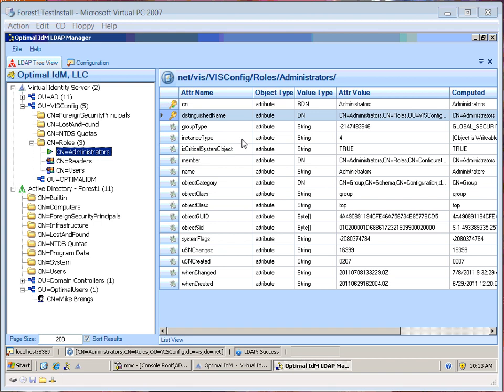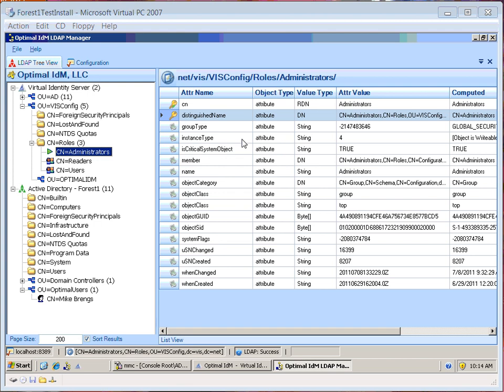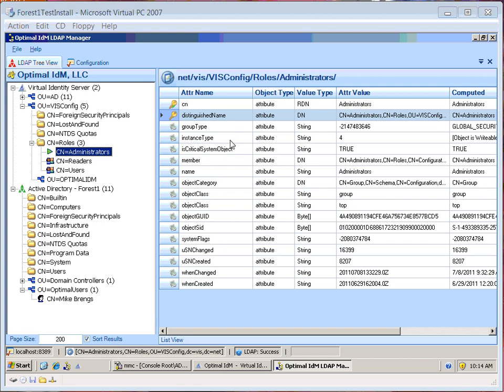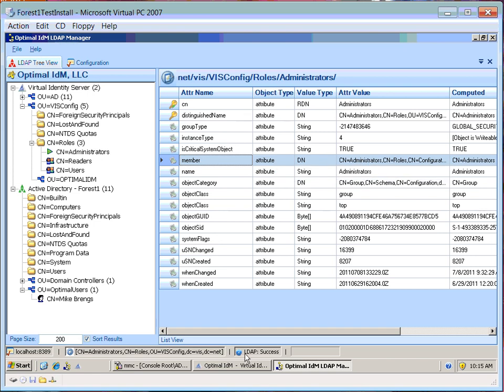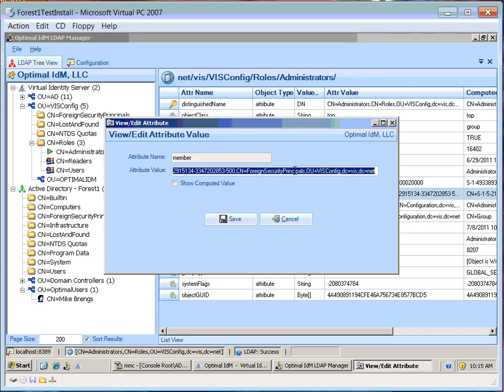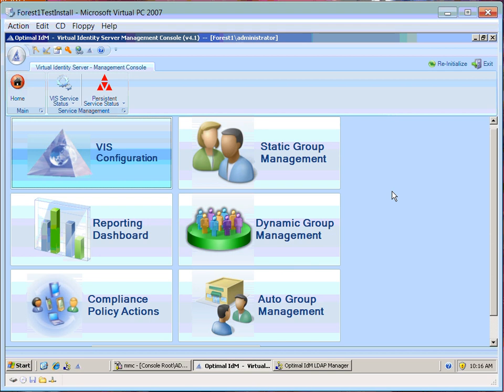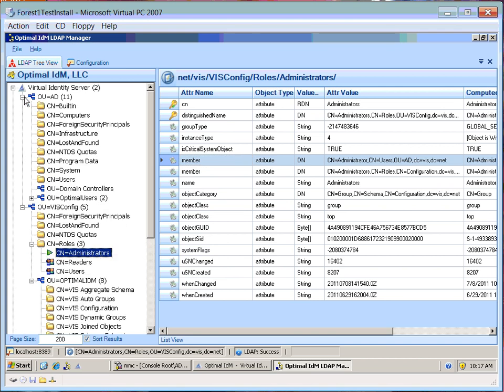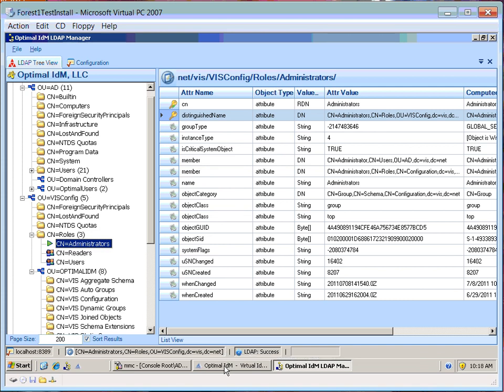Optimal IdM's Virtual Identity Server - Foreign Security Principles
An overview of Optimal IdM's Virtual Identity Servers capabilities associated with the translation of foreign security principles.

[Ref: FSP.asf]